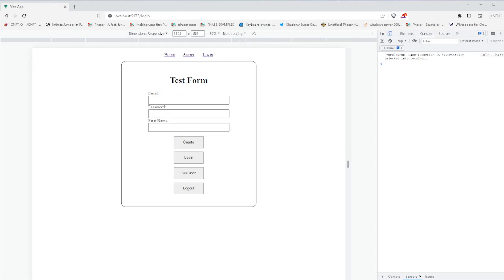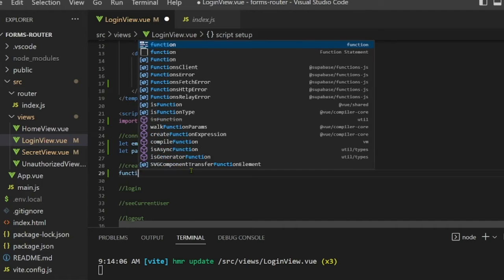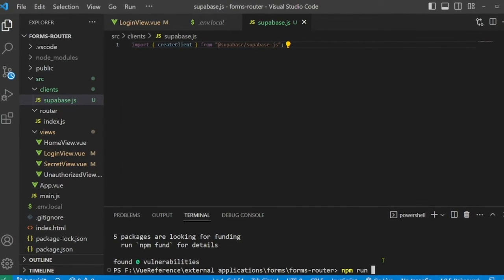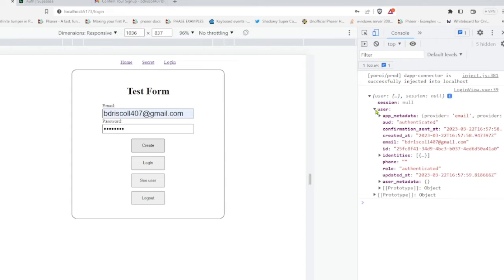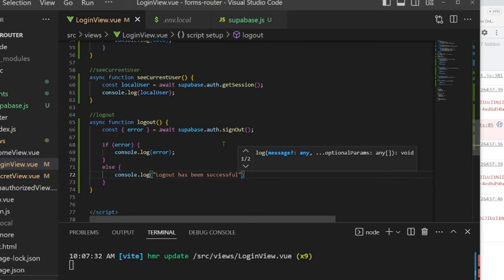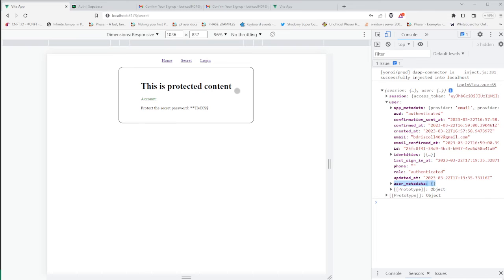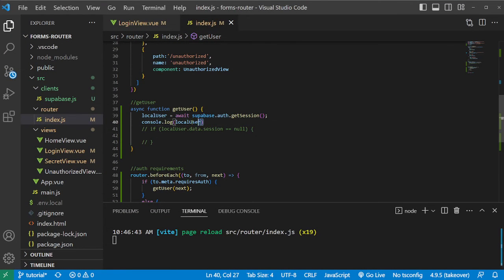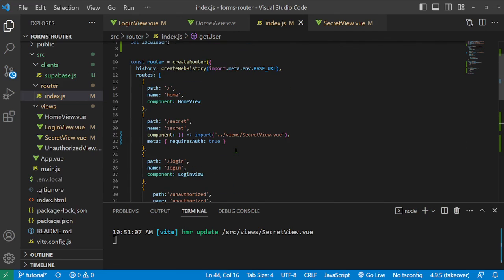Vue 3 Authentication With Supabase - FULL TUTORIAL (Login, Sign Up, Logout, Protected Routes)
Account authentication in Vue 3 can be simple! Using Supabase, we create an application that let's a user sign up, login, logout, check their current session, and protect routes from unauthorized users.

We use a form and connect inputs using v-model, create a supabase client, create a supabase account for our Vue 3 application, and then create auth functionality for our user.

At the end we show how add meta data to your supabase user accounts and how to protect routes using Vue Router and Supabase.

0:00 - What we are building
0:50 - Understanding our application
3:37 - Creating functions/Connecting Inputs
6:42 - Create Supabase Account
8:25 - Create Supabase Client in App
12:10 - Create Sign Up Functionality
15:48 - Login and getSession Functionality
18:34 - Logout Functionality
20:38 - Introducing Protected Route and Metadata
21:20 - Adding Metadata to Accounts
24:24 - Creating a protected route/page
31:02 - Show User Email
32:55 - Review Application
34:17 - Sign Up for Free Course

Join Free Course Waitlist

Finished code

Get Starter Application to Follow Along

2. cd or open the folder that is created

3. Copy into console: npm install

4. Start application: npm run dev

JavaScript API for Supabase Authentication